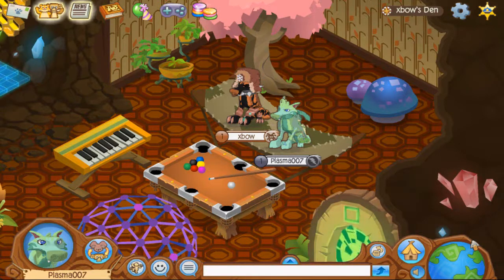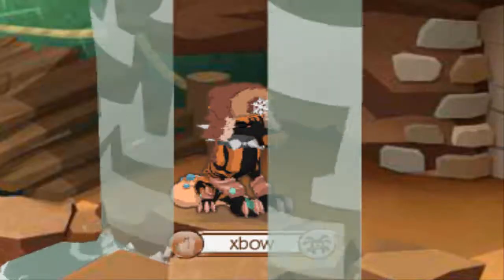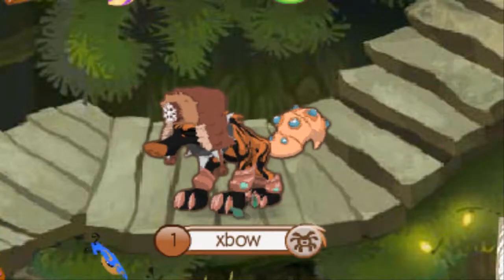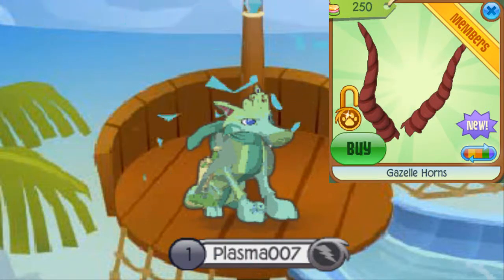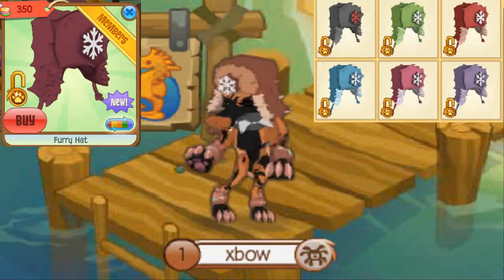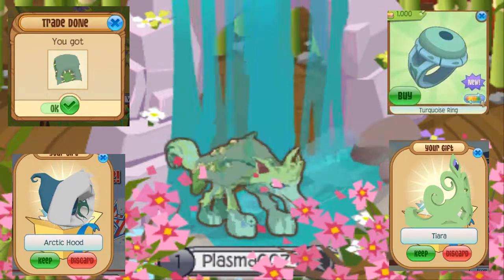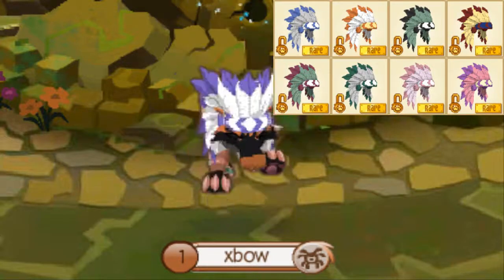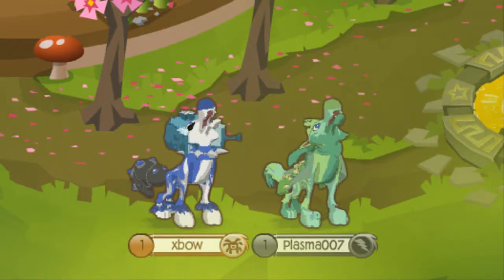TOP 10 MOST WORN ITEMS! | Animal Jam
Hello and welcome to a brand new Animal Jam video! In this video, me and xbow will be counting down the top 10 most worn items in Animal Jam! We hope that you all enjoy and tell us down in the comments if you agree or disagree with our list!
Smash that bell icon so you get notifications everytime that I upload!